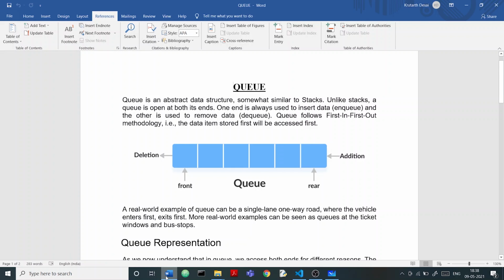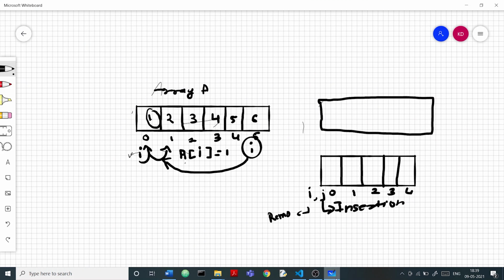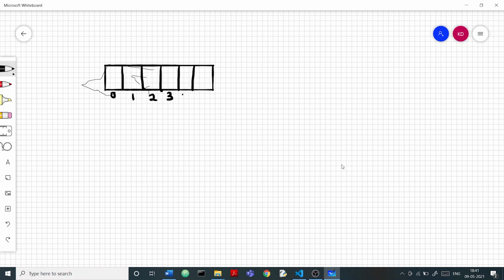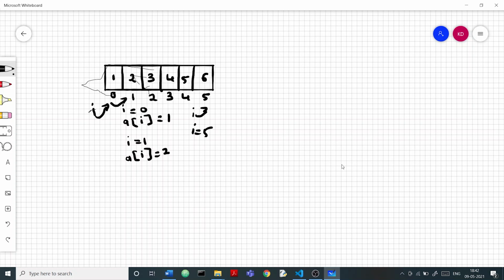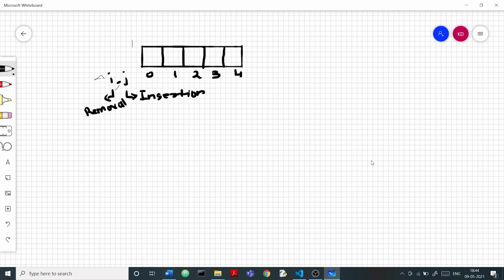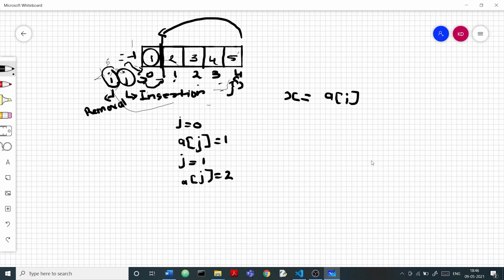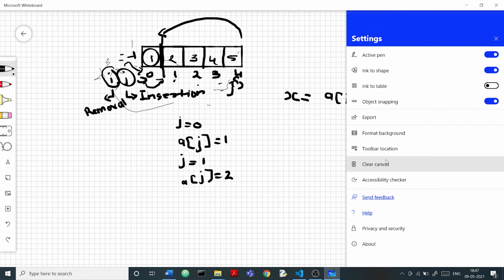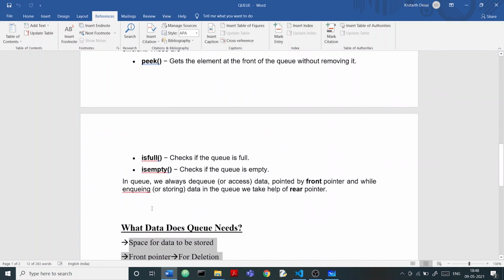Queue and Its ADT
In this video we are going to learn what is queue and how we implement queue using array and structure and we will have a glace at ADT in Queue